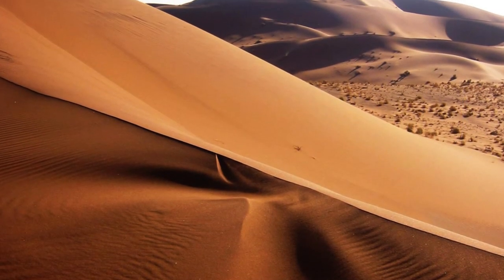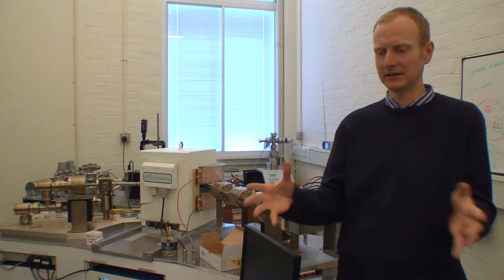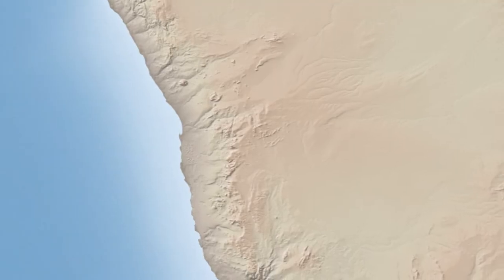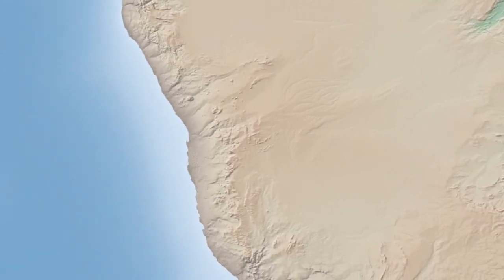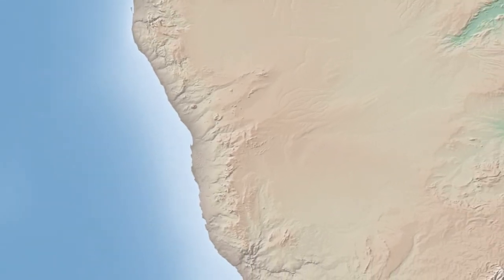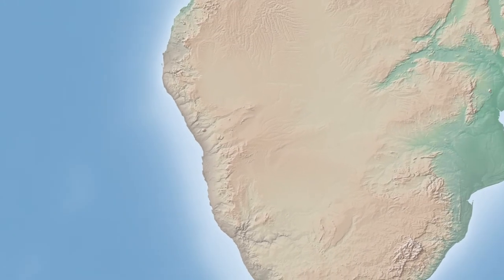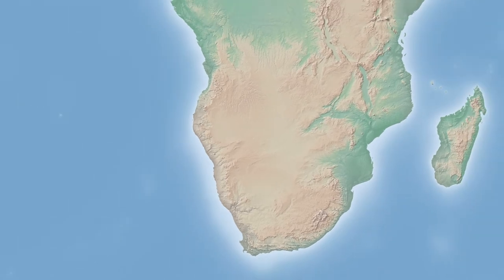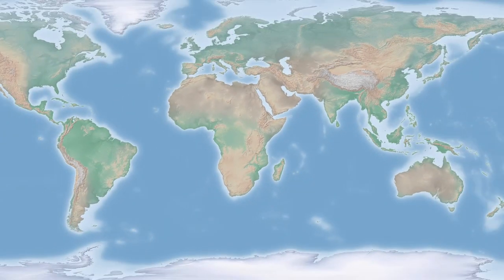UCL's Pieter Vermeesch explains how to discover the age of a desert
Pieter Vermeesch of UCL Earth Sciences explains how distant supernovae can be used to calculate the age of sand grains in a desert, leading to a startling discovery: the sand in the Namib Sand Sea has been largely static for over a million years, despite major changes in the global climate in that time.